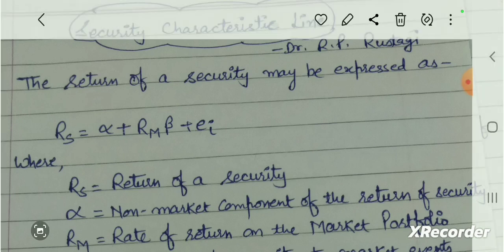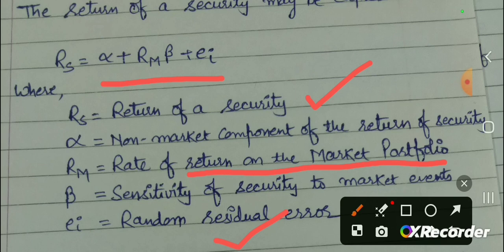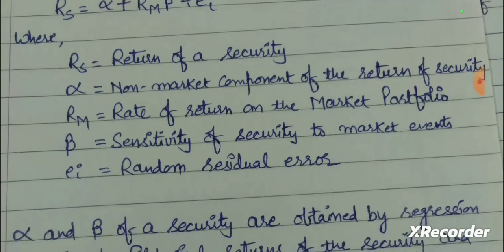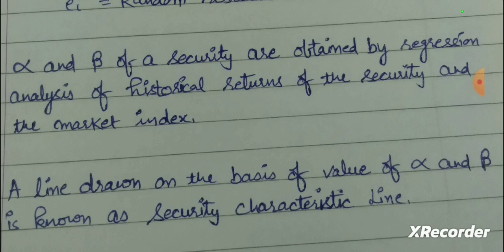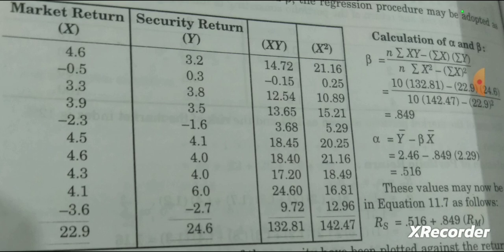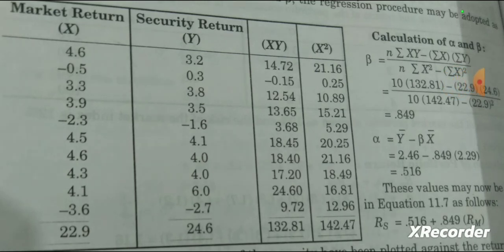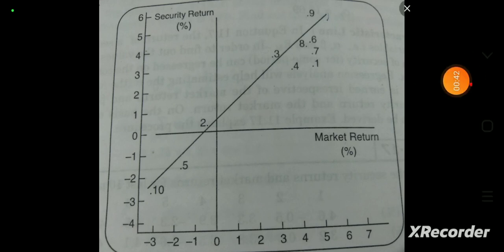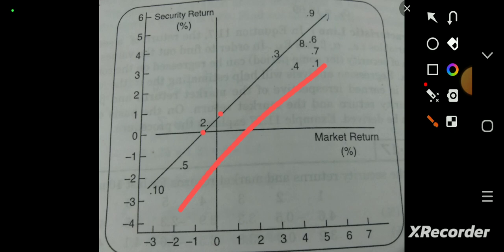Security Characteristic Line